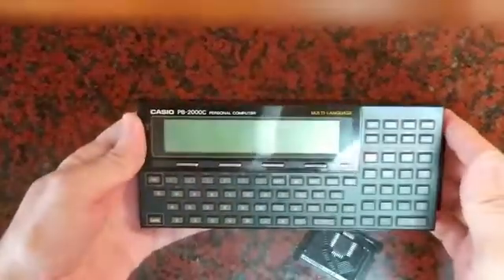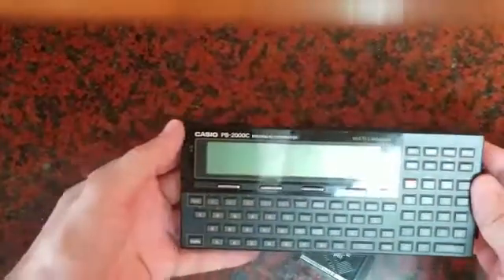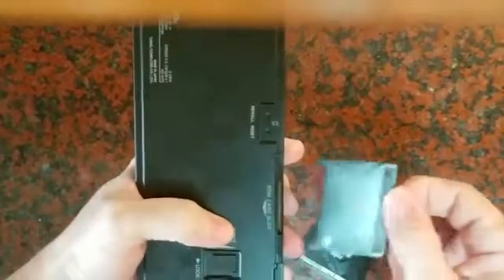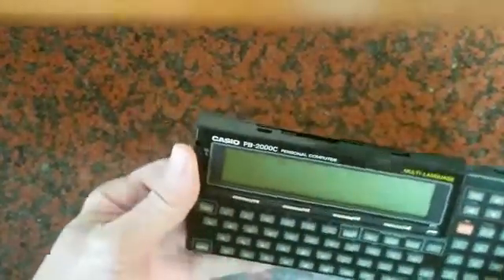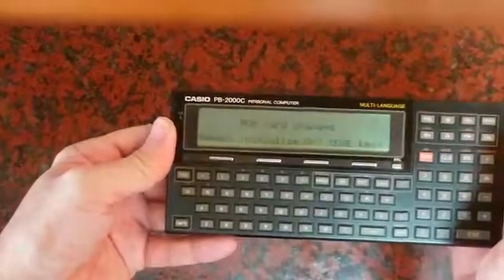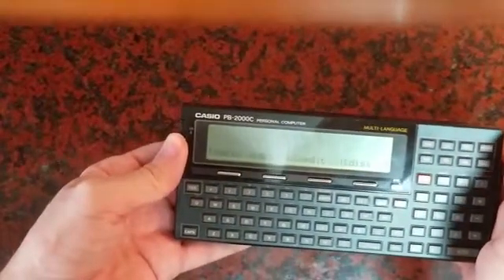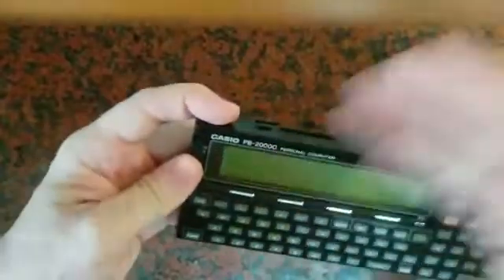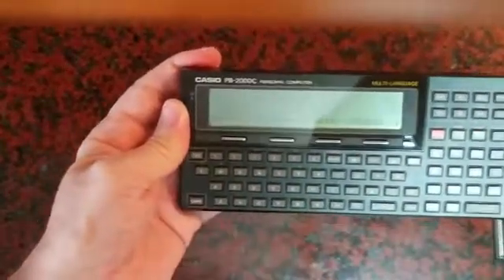CASIO PB-2000C Language card replacement.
Removing and inserting Language cards on the Pocket Computer CASIO PB-2000C